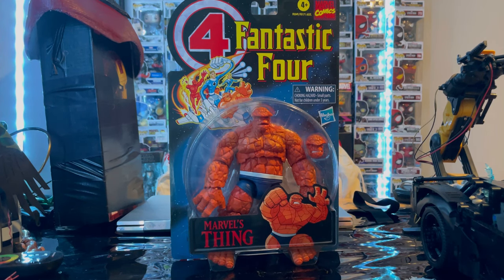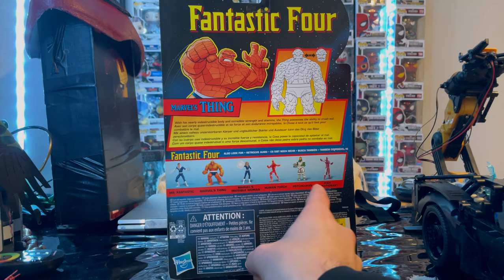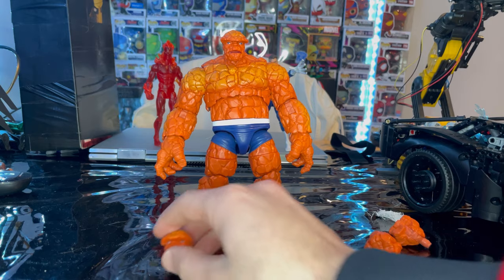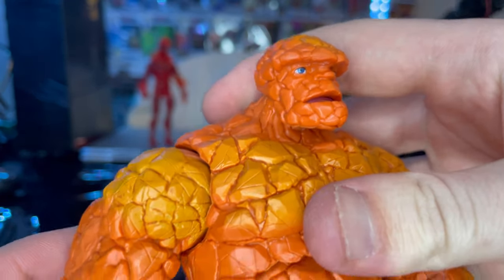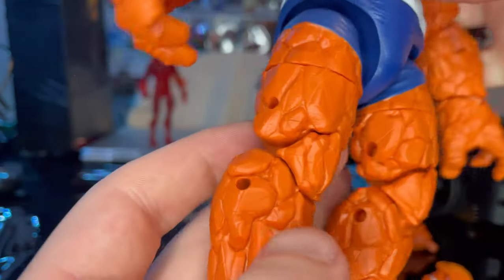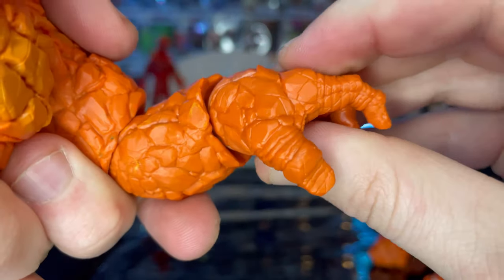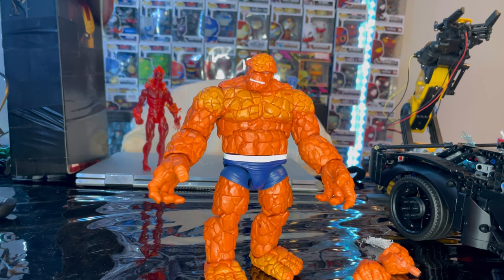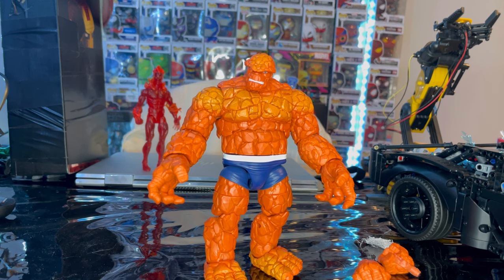MARVEL LEGENDS-Thing Review/ Retro Fantastic Four Wave